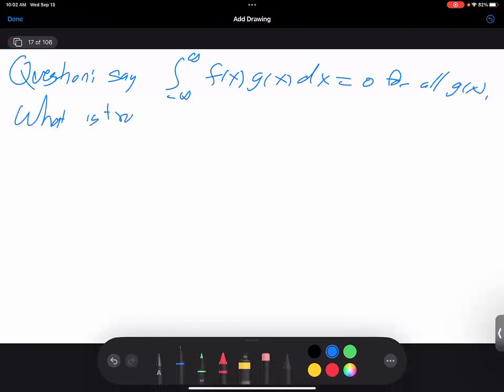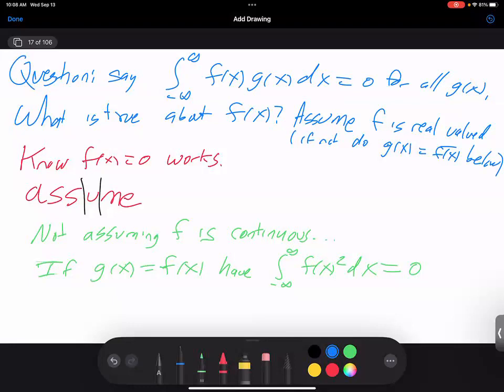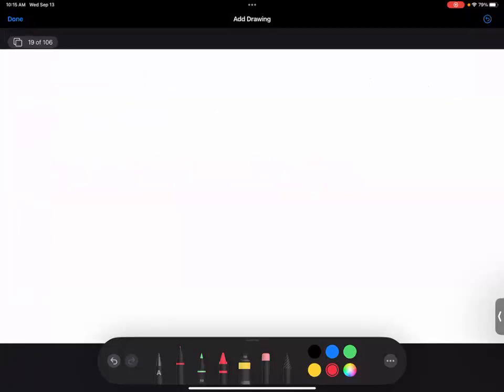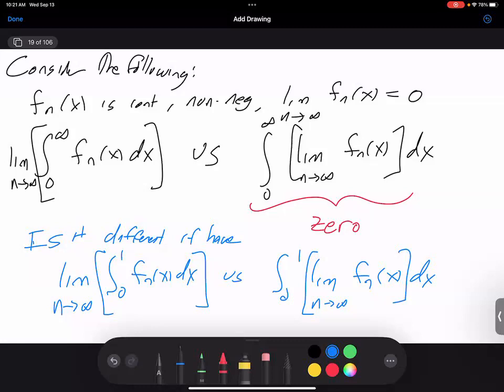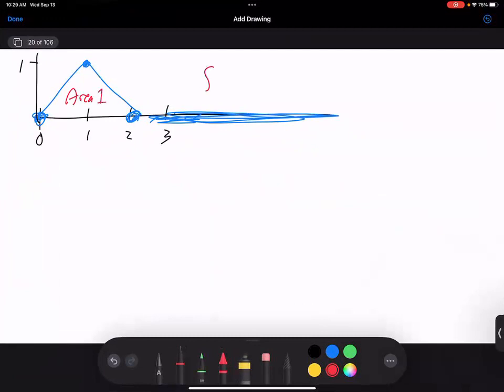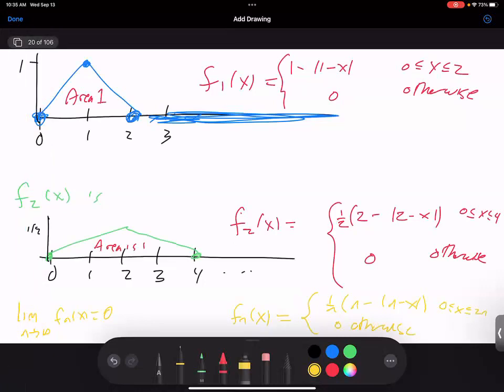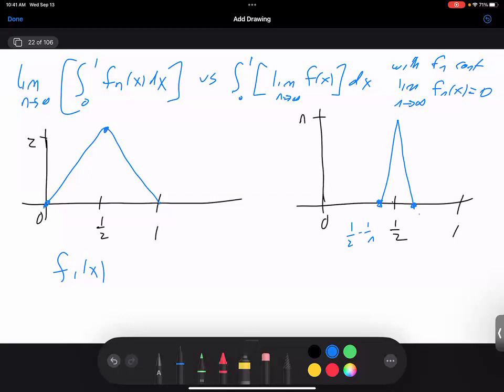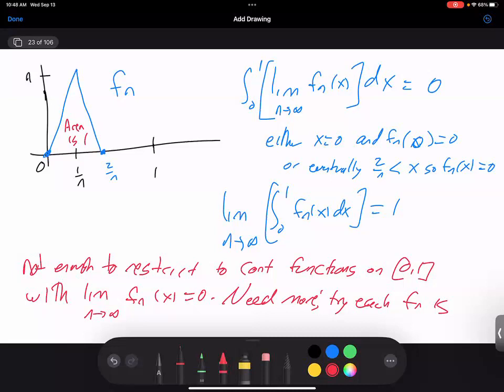Math349Fa23 Lec03 IntLimVsLimInt13Sept2023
Math 349: Operations of Order: Steven Miller: Williams College: Fall 2023: Lecture 03: 13-09-23 : Integral of Limit vs Limit of Integral